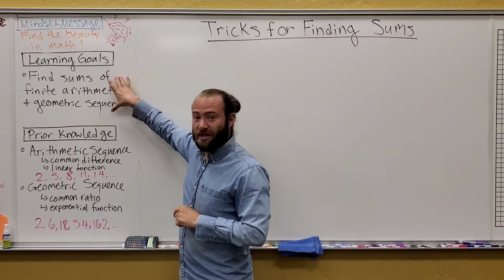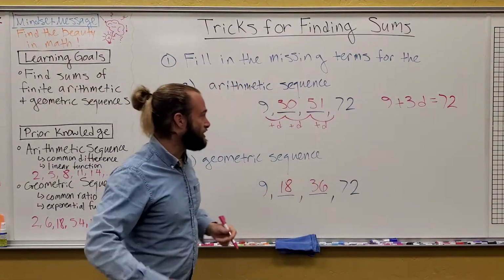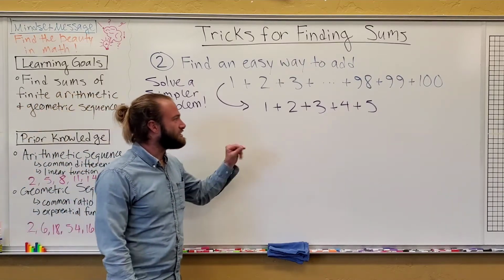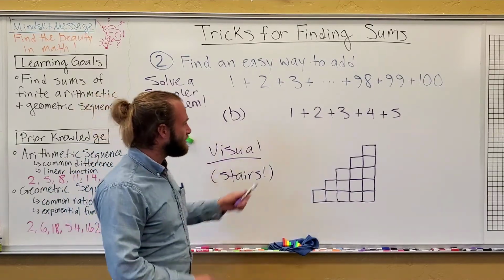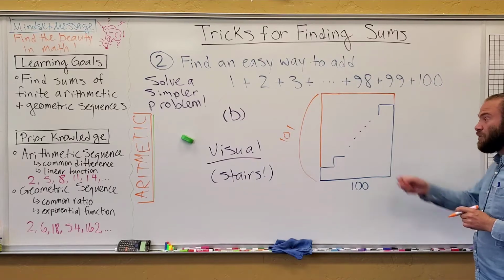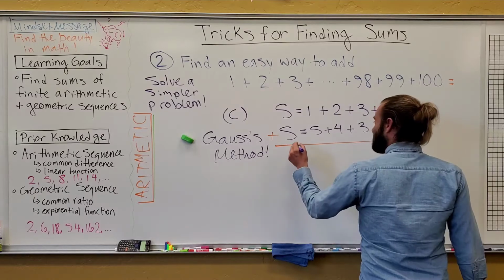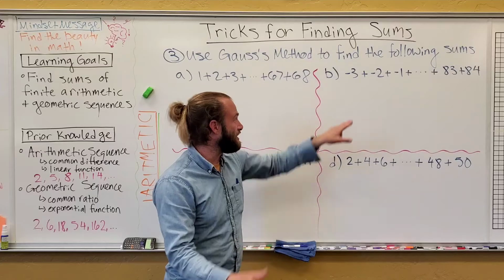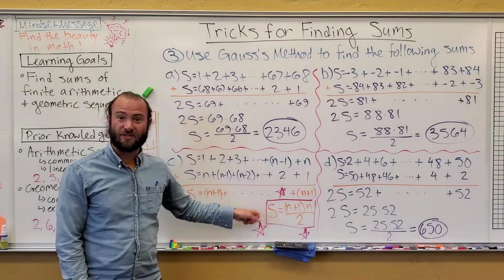7.02/3 Part 1 - Arithmetic Sums